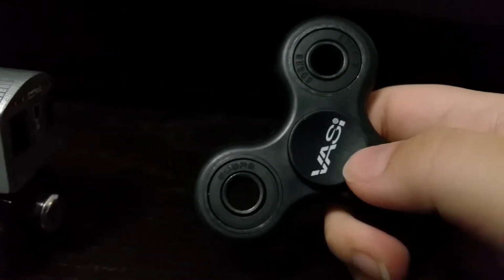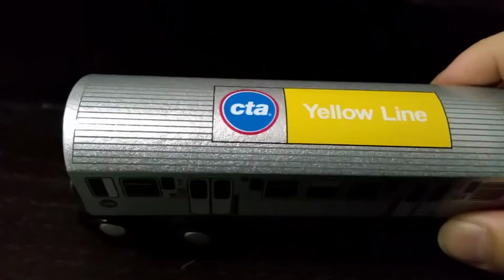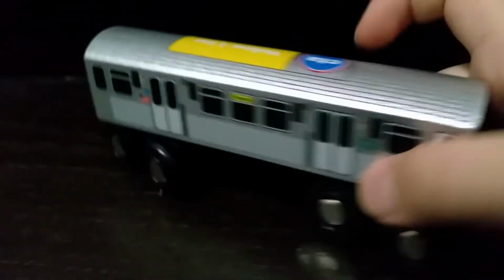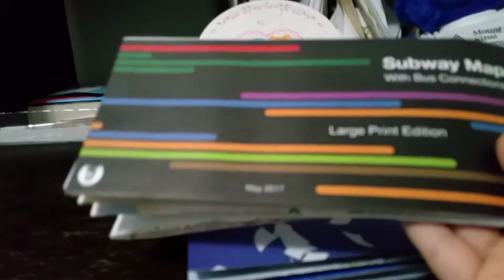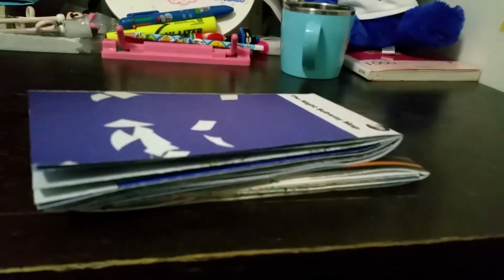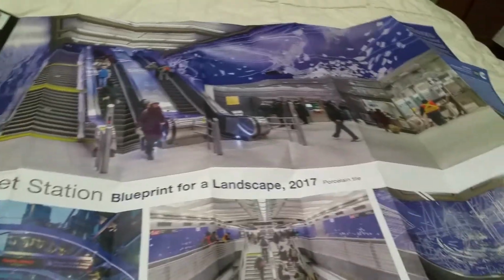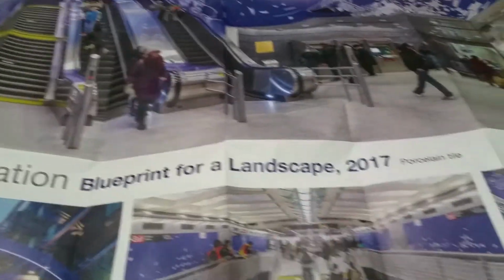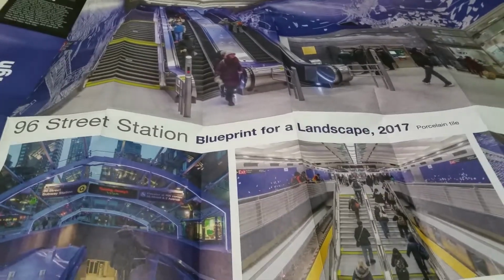New Fidget Spinner and Yellow Line train error (+BONUS)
The BONUS at the end was the Subway Maps. The Large Print Subway Map and the Night map with a description of Sarah Sze's artwork at 96 Street 2 Avenue titled "Blueprint for a Landscape". My next video is planned to be a video in February during Winter break or maybe the (7) train Countdown Clock when I have to take the (7) train. Since today I had no school because of the snow, today I thought was the best day to record this video before January 6 when I have to start preparing for the New York Statewide Tests.

1/10/2020 Update: The (7) train Countdown Clock video has now been reuploaded in December 2019